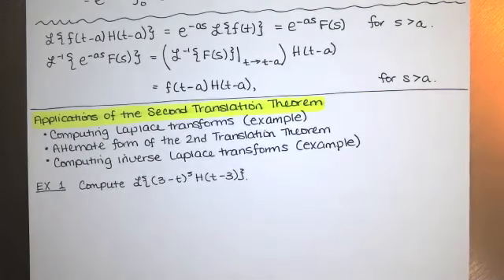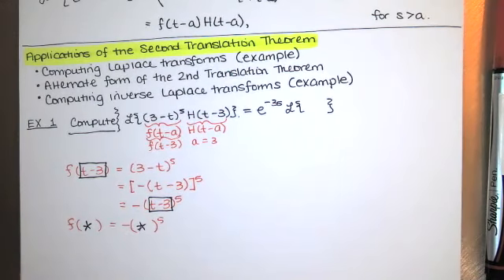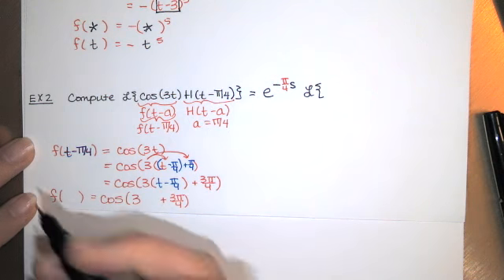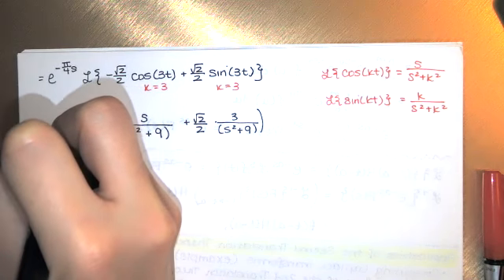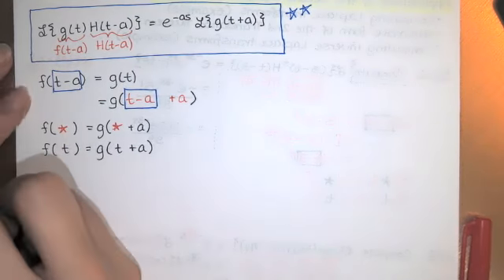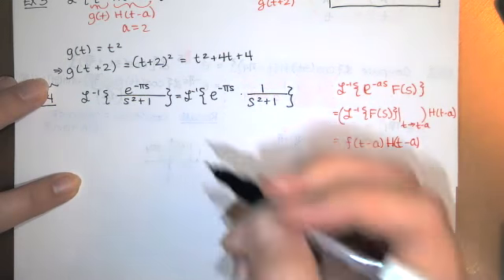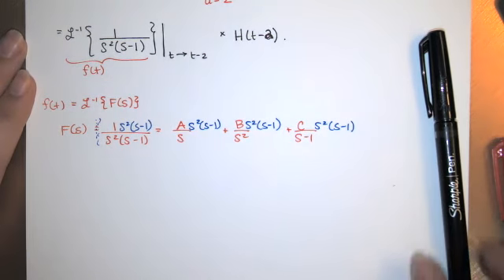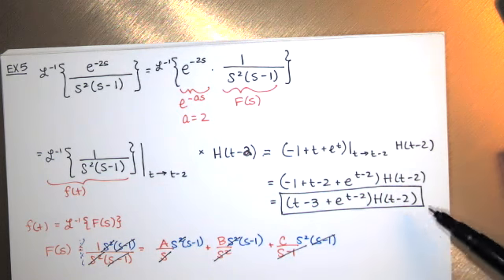58. Second Translation Theorem, Alternate Form, Computing Laplace Transforms and Inverse Transforms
In this video, we apply what we learned in the last video to compute Laplace transforms and inverse Laplace transforms of given functions. We also derive an alternate form of the second translation theorem.